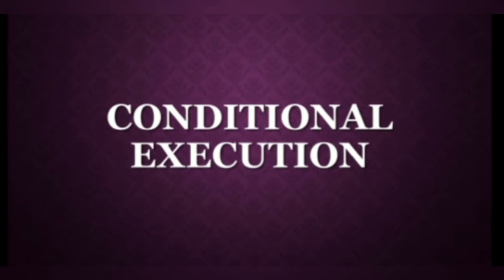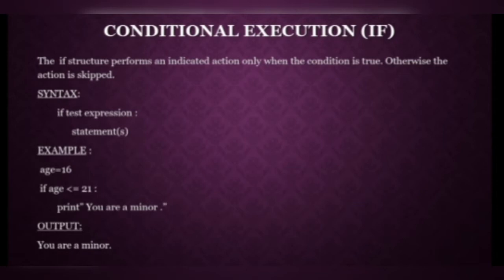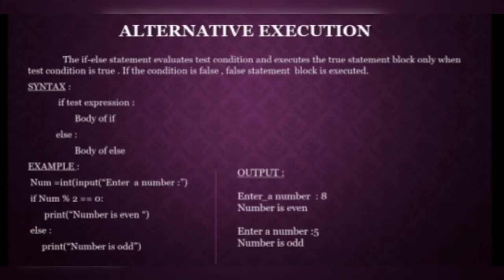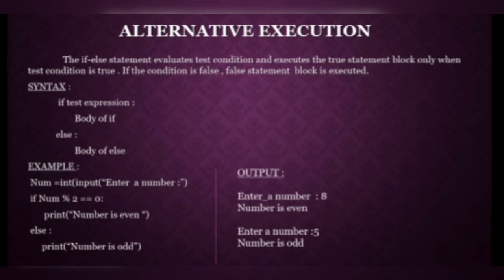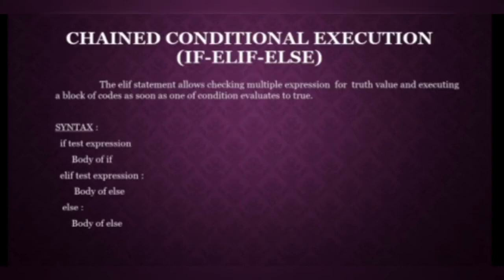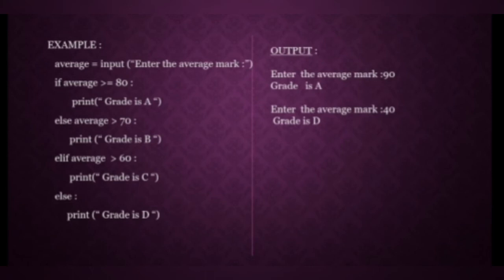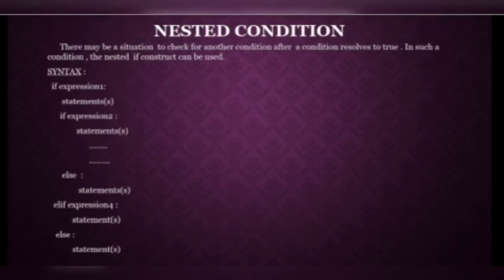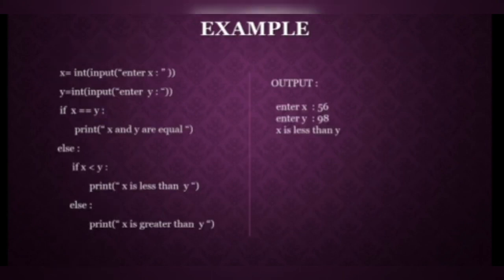CONDITIONAL EXECUTIONS IN PYTHON (Easy &Simple Explanation)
Hiii Guys,

In this vedio I was briefly explained about conditional executions in python. in easy and simple explanation.
If you are learn python it's very useful for you.